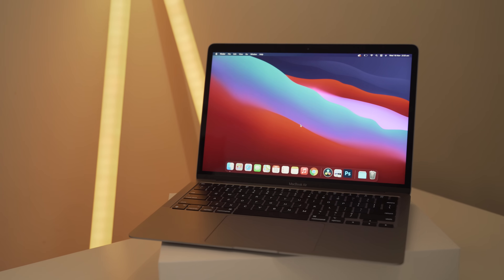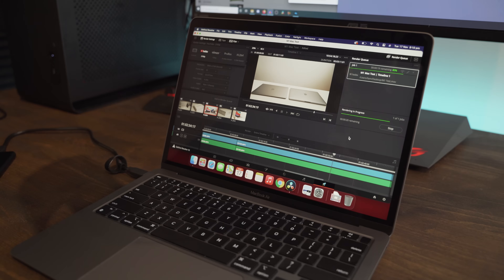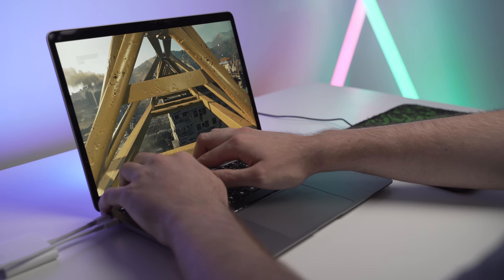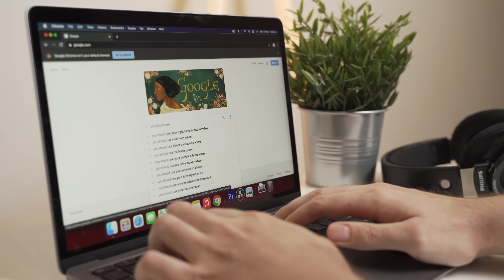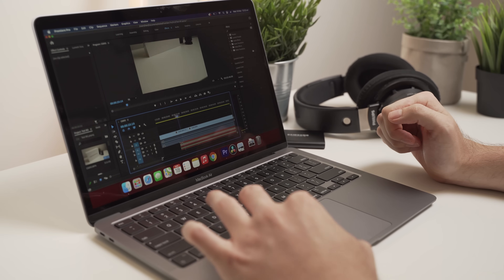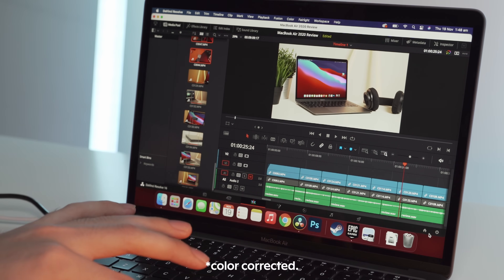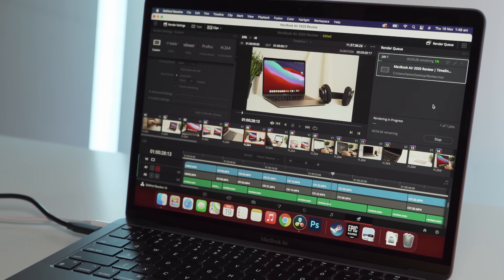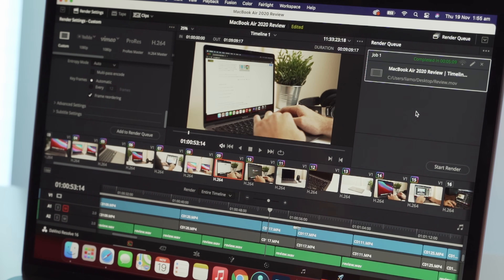2020 M1 MacBooks - How HOT Do They Get? (testing Rendering, Gaming, Productivity, and more)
How can such a powerhouse make do without a fan? In this video I examine the new M1 2020 MacBooks (the MacBook Air specifically, although the results for the Pro are similar), and their thermal ability to game, render, edit, or use productivity apps.

Does the chassis become unbearably hot like the old generation? Will the thermal throttling destroy the performance? Watch to find out.

► My Mac Productivity Setup (Amazon links):
Dell UltraSharp 4K Monitor
Samsung T5 Portable SSD 1TB
Laptop Stand
Logitech MX Master Wireless Mouse (for Mac)
Best USB-C Hub (for Mac)

► Want to make your own videos? You can find the equipment I use here (Amazon links):
Camera I use
Lens I use
Mic I use

00:00 Introduction
00:29 Initial Comments
01:12 Gaming
02:51 General Usage and Productivity
04:12 Editing and Rendering
08:28 Conclusion and Final Thoughts